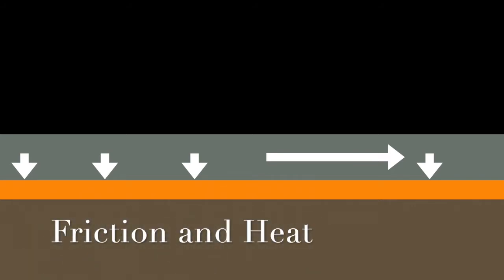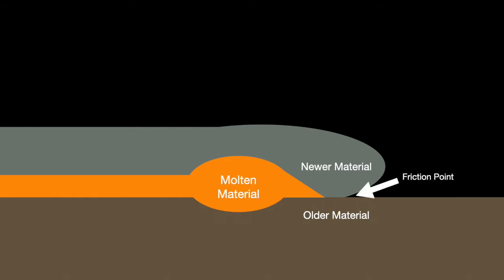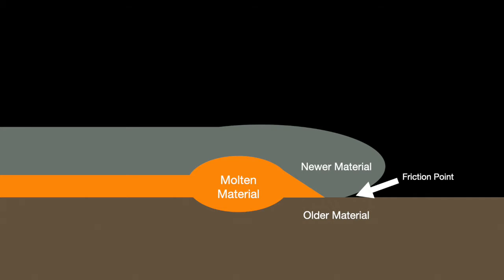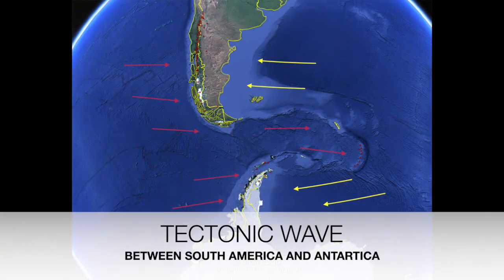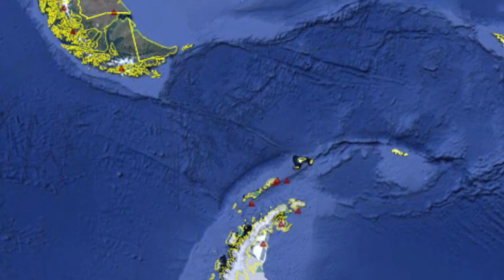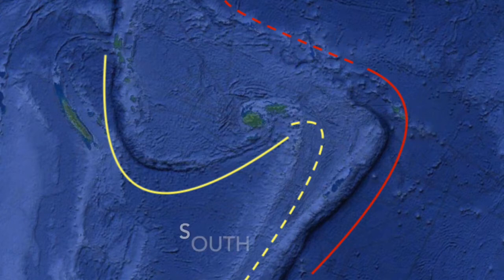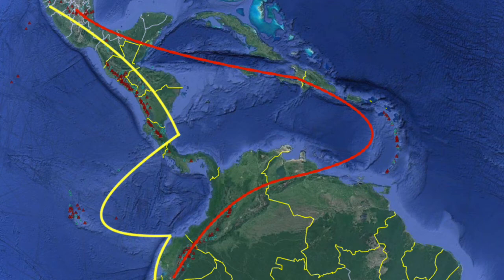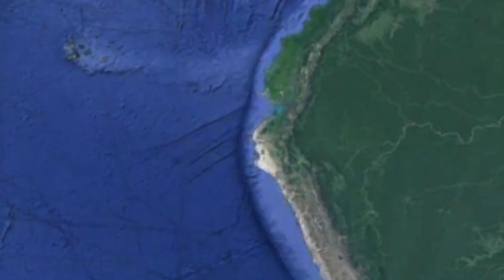Formation of the Tectonic Wave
The Tectonic Plate Thoery vs The Tectonic Wave Theory

The Tectonic Plate Theory was based solely on early fundamental observations.  Current GPS tracking of crust material has proven that crust material movement is extremely complex.  That crust material moves independent of plates.

In conclusion the tectonic plate theory doesn’t support current scientific observations and we should rethink the tectonic plate theory.